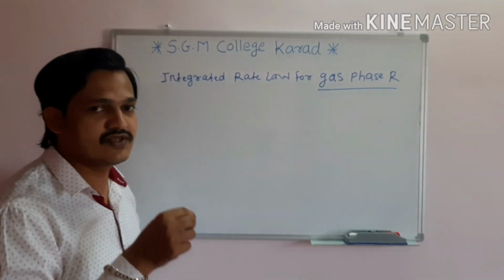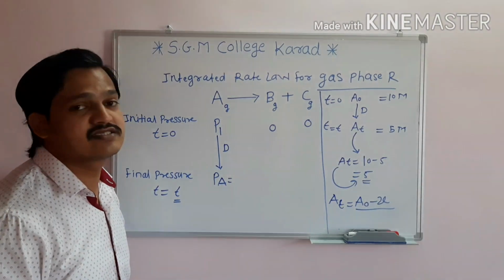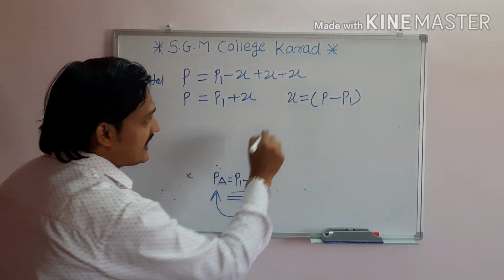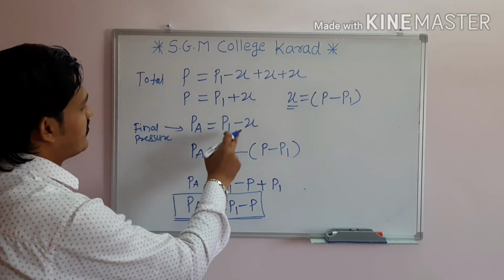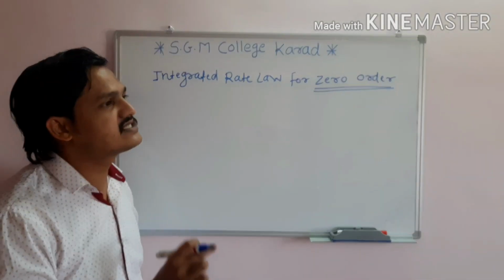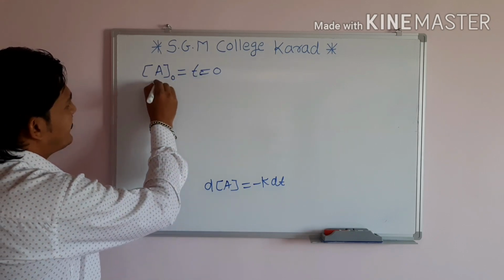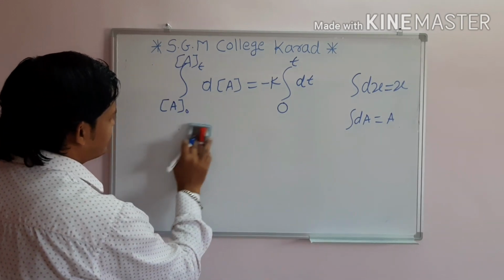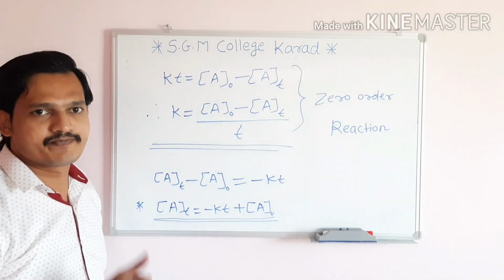Chemical kinetics 8 ( Integrated Rate Law For Gas Phase Reactant And zero Order Reaction)